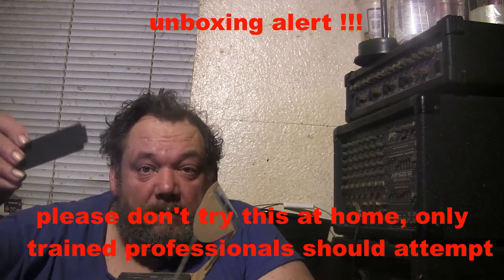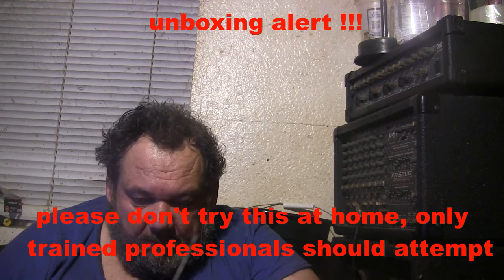$25 octave pedal vs $40 octave pedal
created for dtguitar.com & dtguitar.net, host guitarist Denis Taaffe rpurchases a $40 octave pedal and compares it to his $25 behringer octave pedal. will the $40 pedal be better?